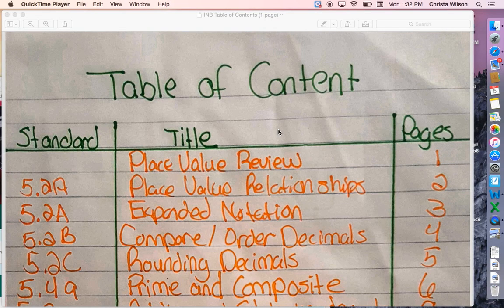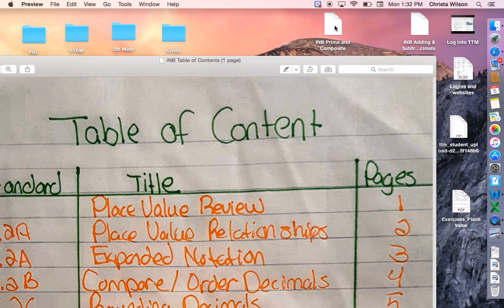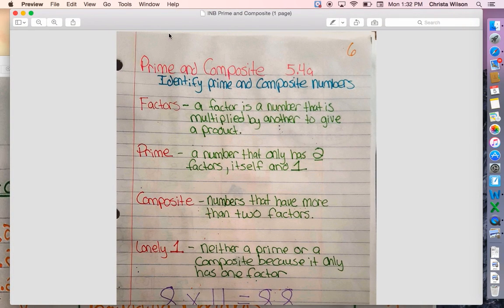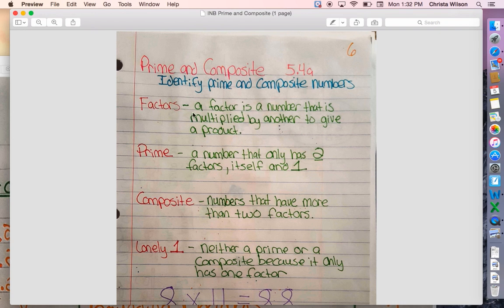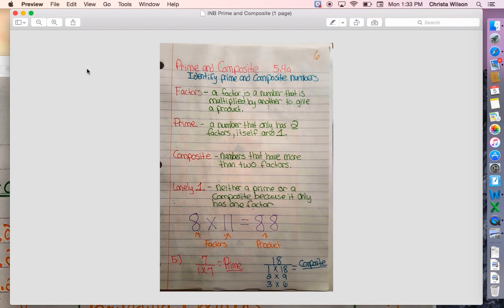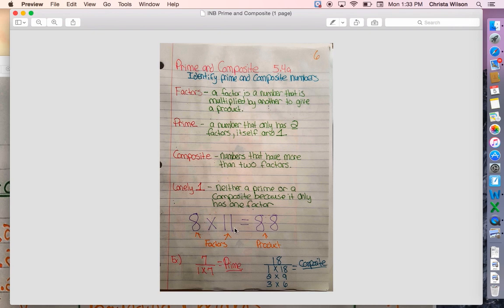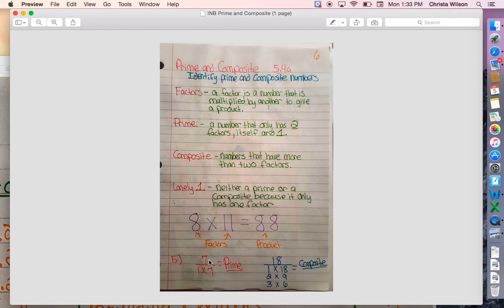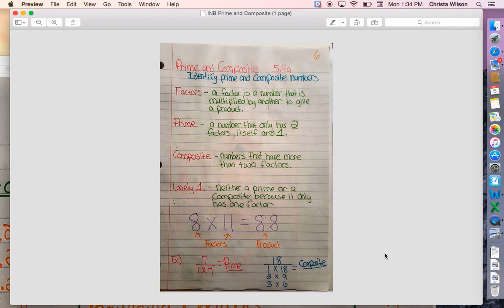INB Prime and Composite